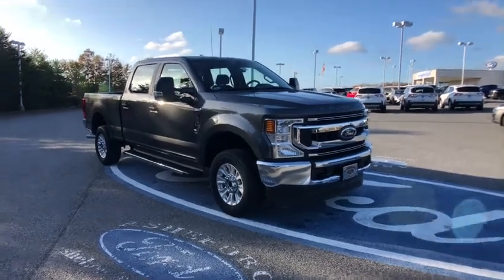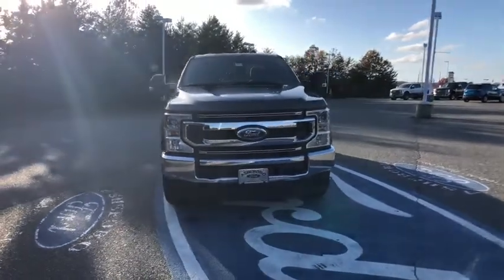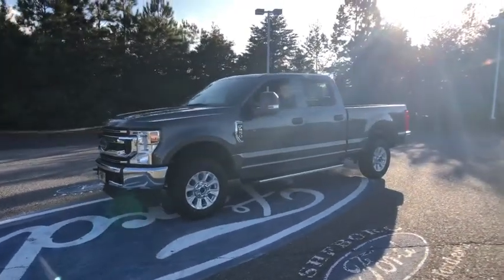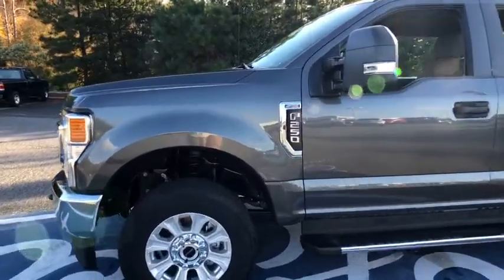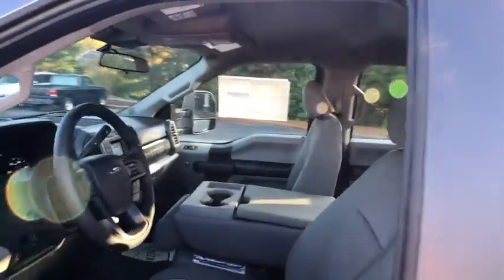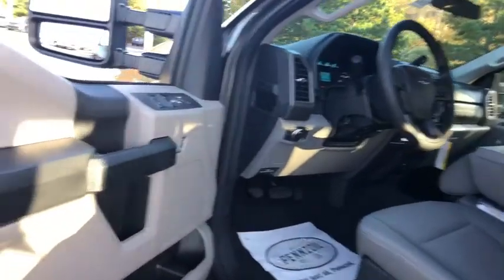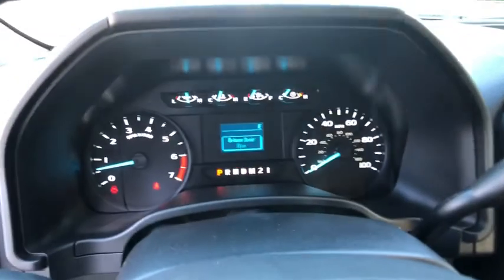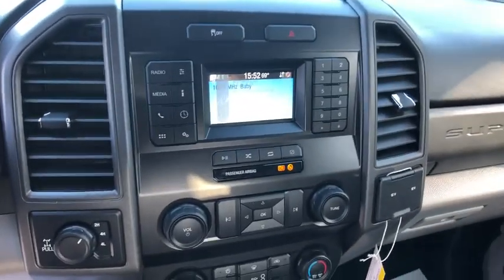2020 Ford F-250SD Asheboro, Greensboro, Troy, Siler City, Triad, NC 9564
Magnetic New 2020 Ford F-250SD available in Asheboro, North Carolina at Asheboro Ford. Servicing the Greensboro, Troy, Siler City, Triad, NC area.

Asheboro Ford
1602 E Dixie Dr

Magnetic 2020 Ford F-250SD XL 4WD 6-Speed Automatic 6.2L V8 EFI SOHC 16V Flex Fuel 4WD.brbrRecent Arrival! Price includes: $1000 - Special Package Retail Customer Cash. Exp. 01/04/2021 $500 - F-Series Retail Customer Cash. Exp. 01/04/2021